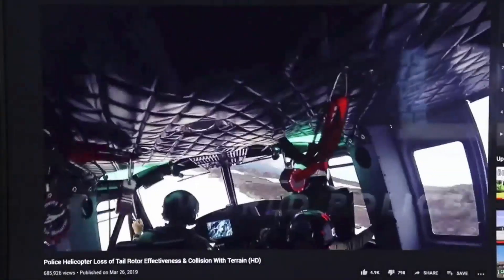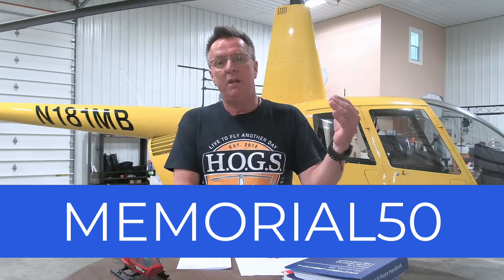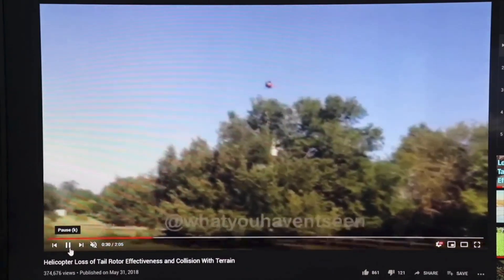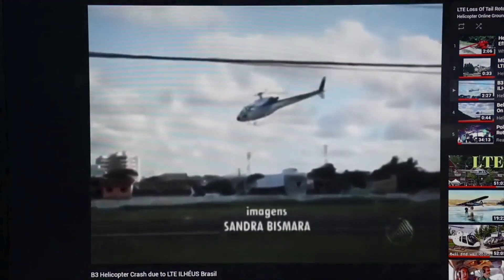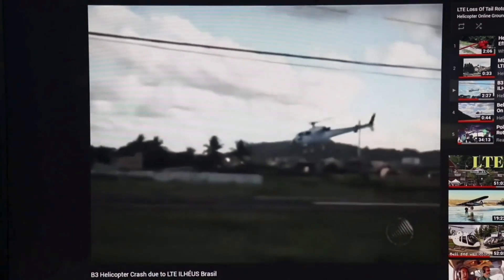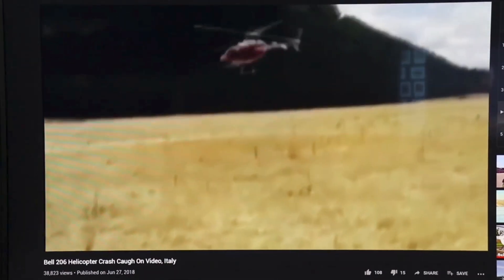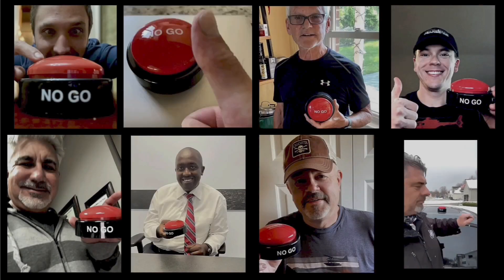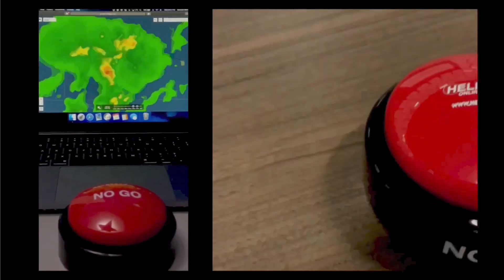The Carnage Cause by Loss of Tailrotor Effectiveness, LTE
#260- Coffee with Kenny, Loss Of Tail Rotor Effectiveness LTE Accidents Helicopter